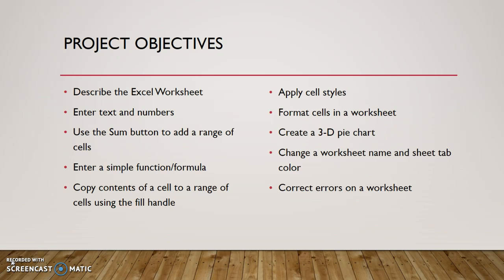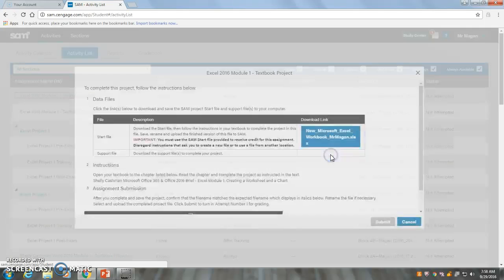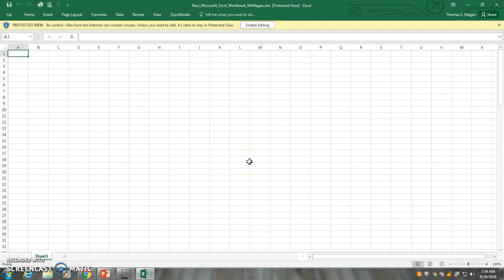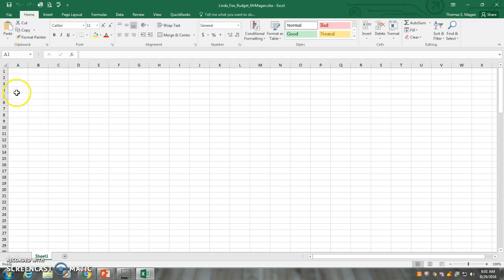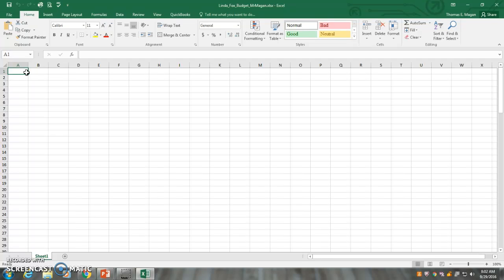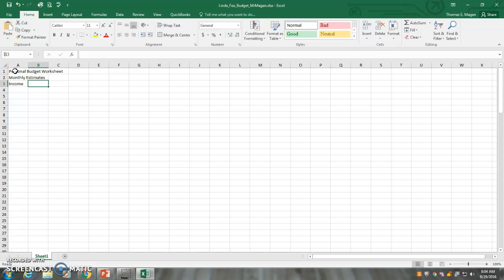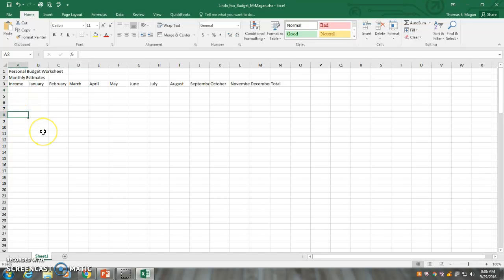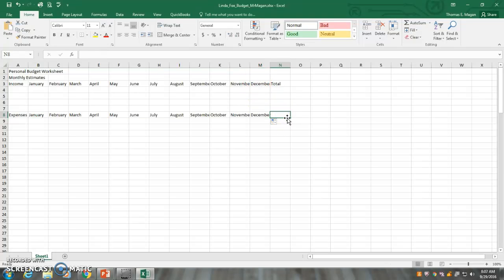Excel Project 1--Part 1